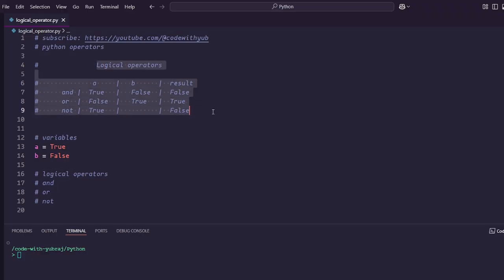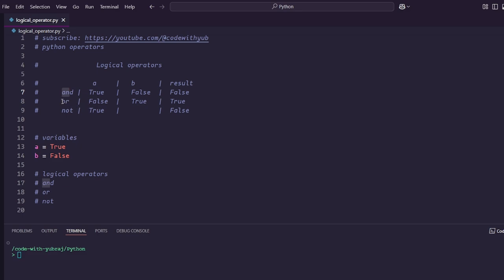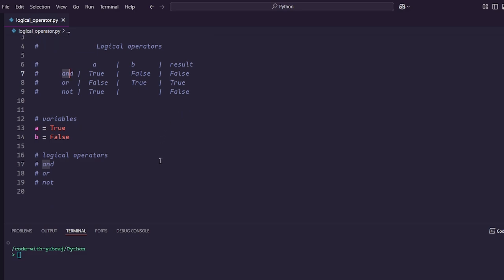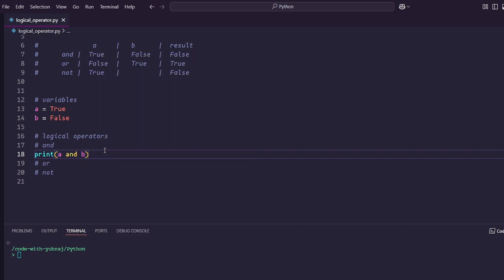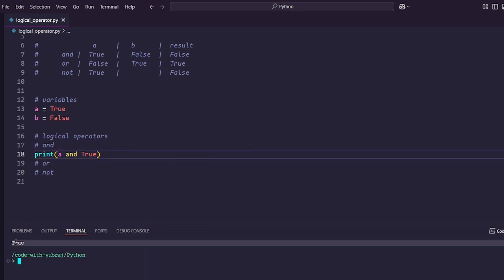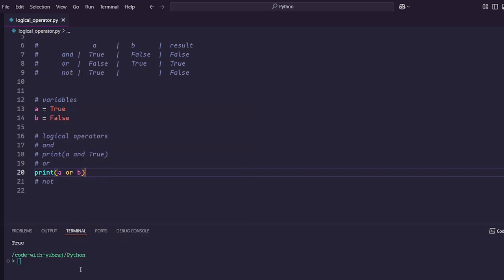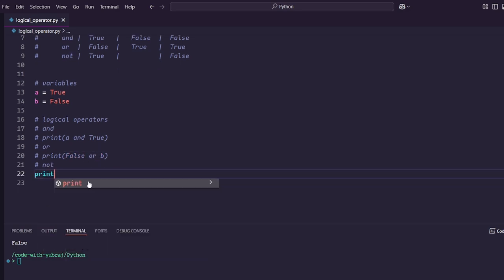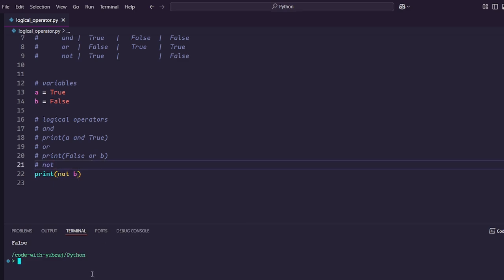Master Python Logical Operators in 3 Minutes!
📌 Welcome to Code With Yubraj! 🚀
Hey coders! I’m Yubraj, and I create beginner-friendly coding tutorials, Python tips, problem-solving videos, and tech insights to help you improve your coding skills! Whether you're a beginner or an experienced developer, you’ll find something valuable here.

📚 Explore More Coding Content!